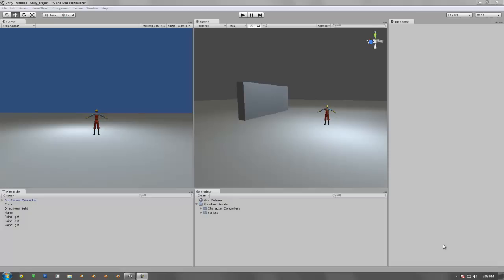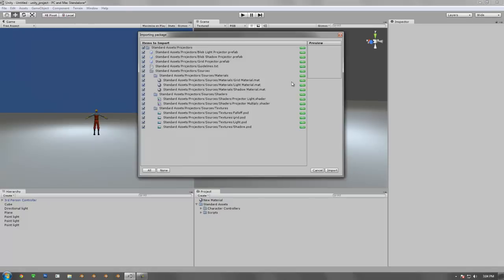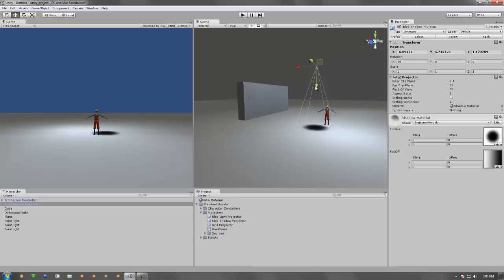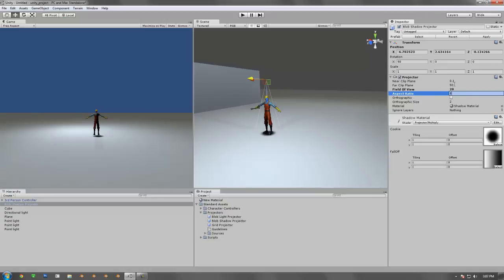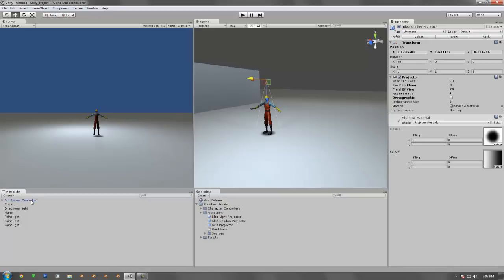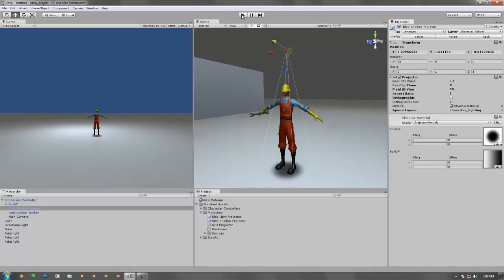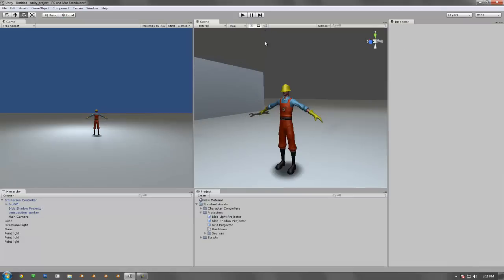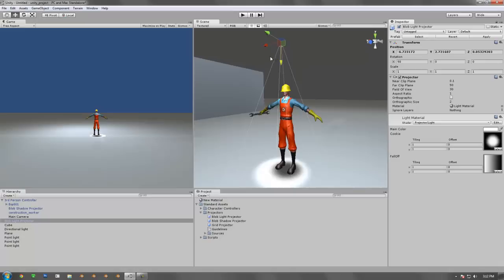Unity: Introduction to Projectors